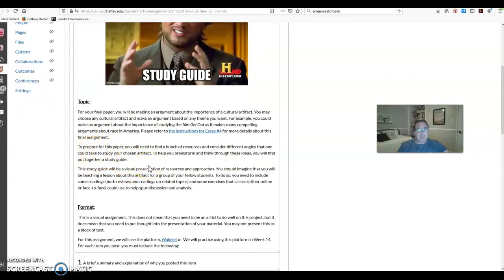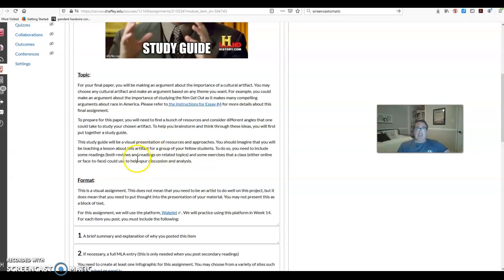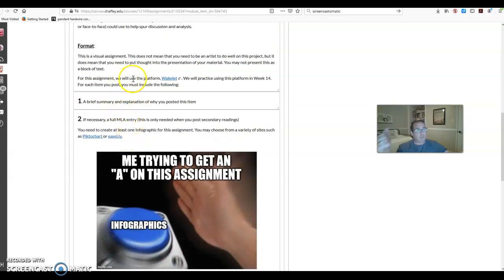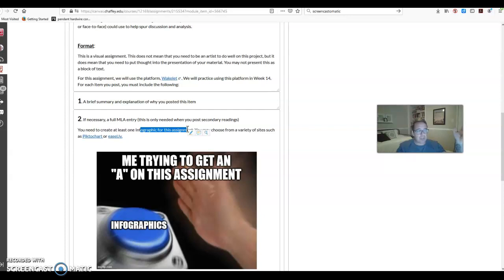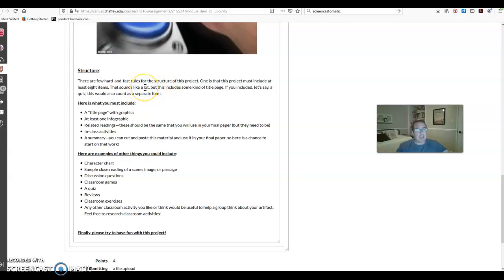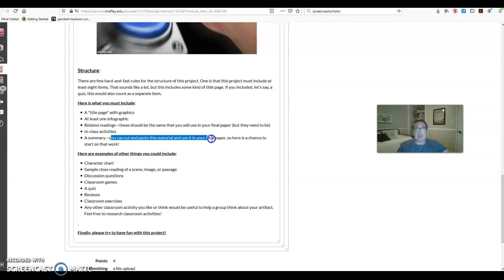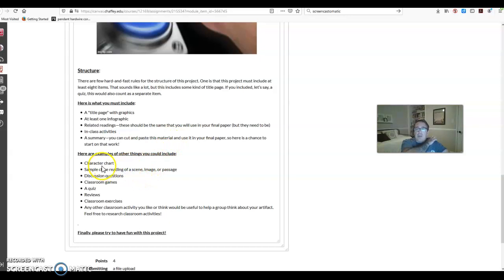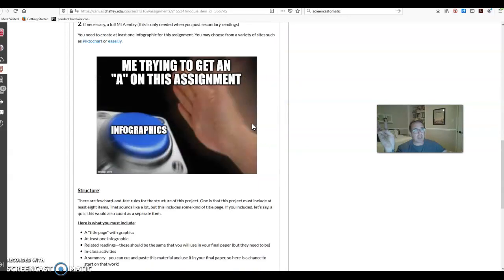Essay #4.Study Guide.Video Instructions